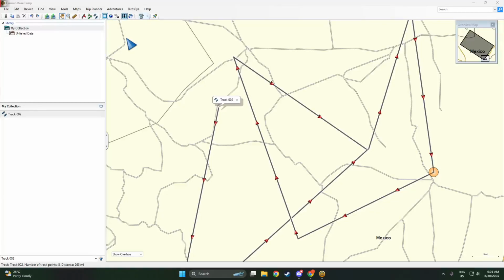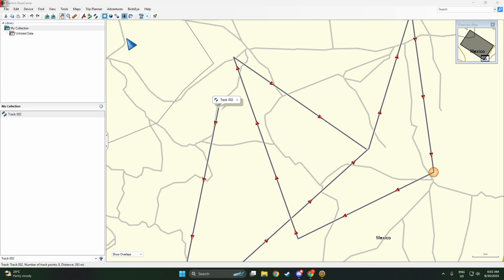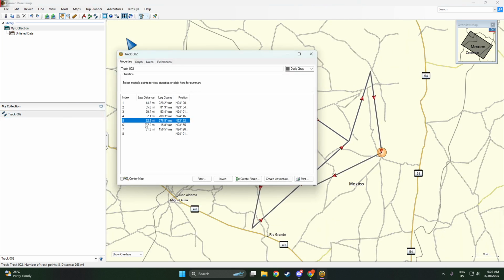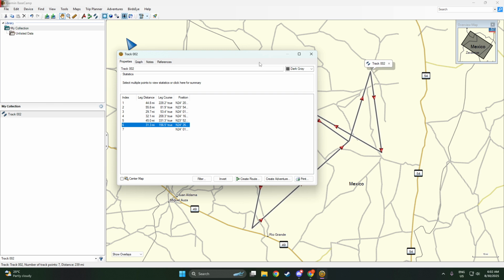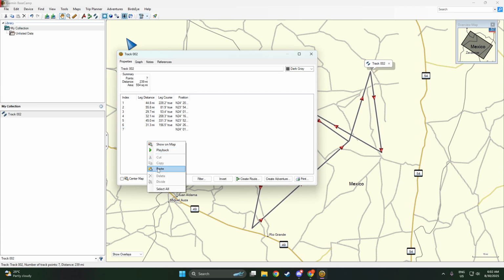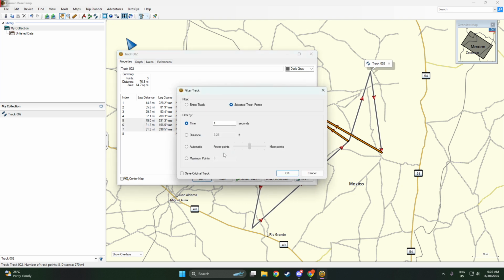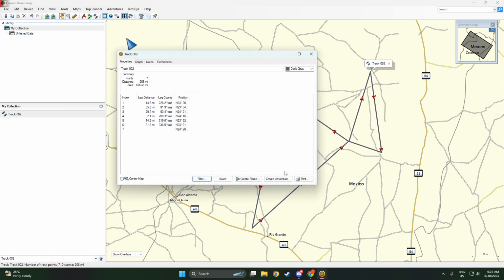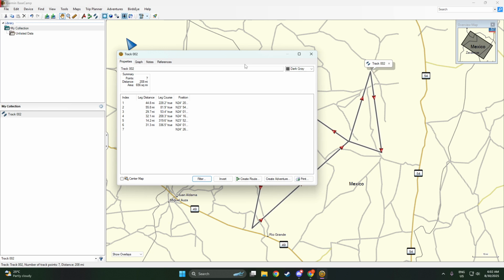How to Edit Tracks in Garmin Basecamp [2026 Full Guide]